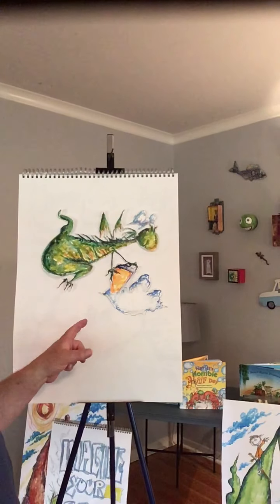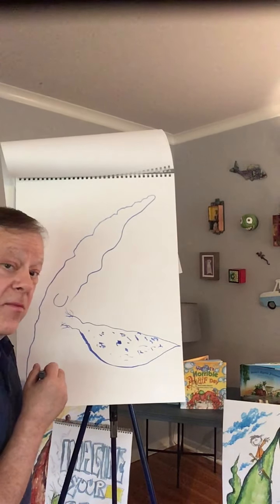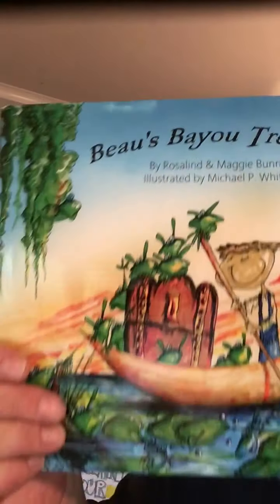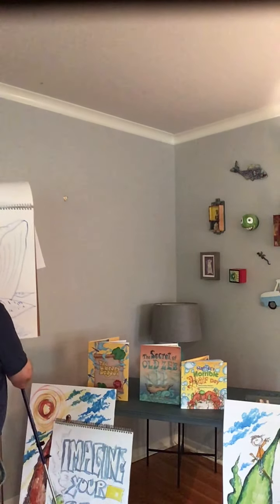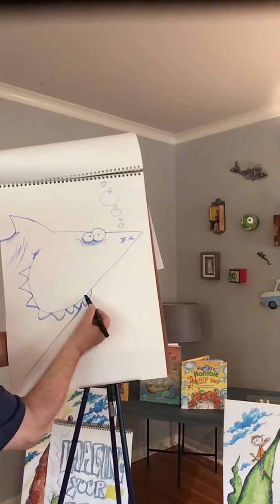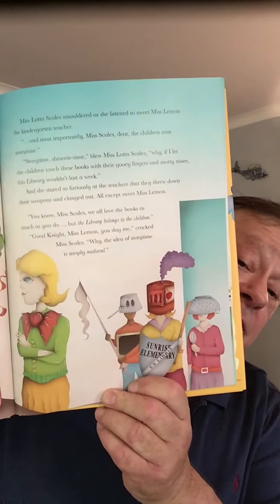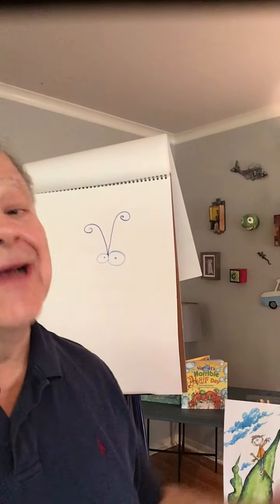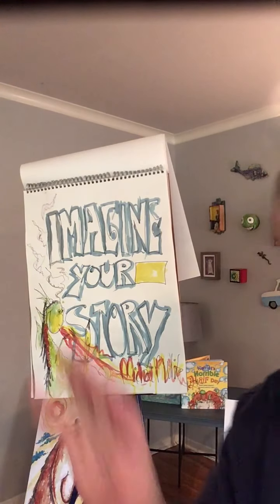Michael White - Summer Reading Program - Drawing Wildlife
Michael P. White is back with another drawing tutorial for our 2020 Virtual Summer Reading Program